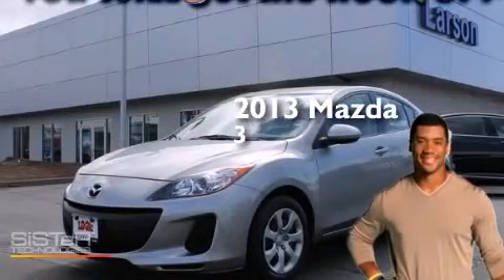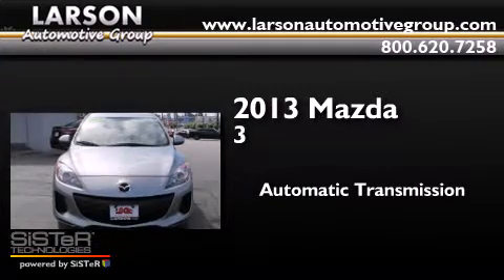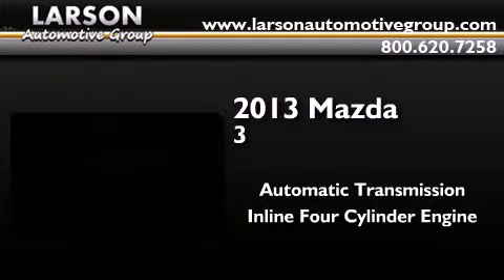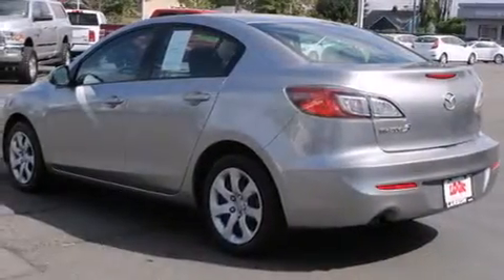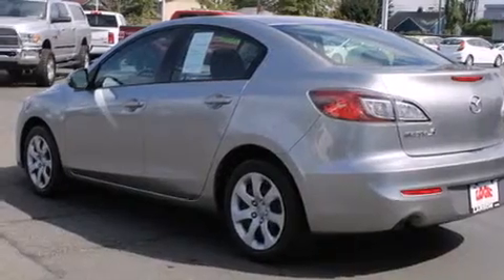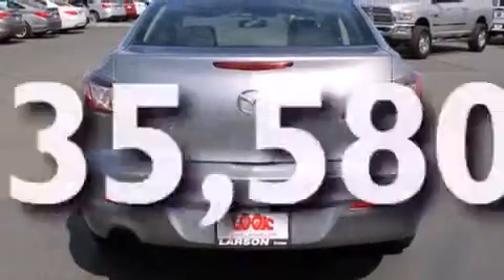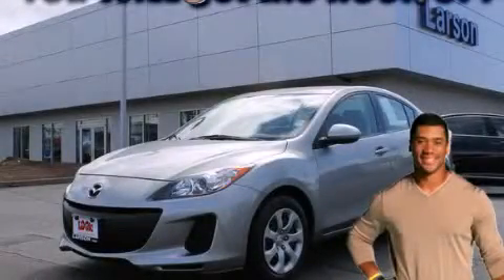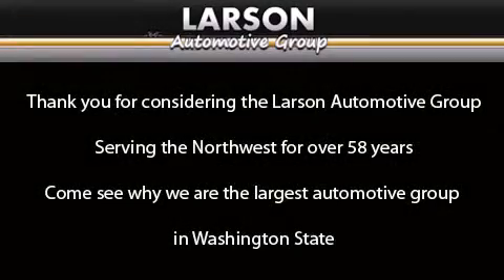2013 Mazda 3 Puyallup WA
We've been honored to serve the Puyallup WA area , we promise that your experience at our dealership will exceed your expectations ! Year : 2013 Make : Mazda Model : 3 Engine : 2.0L 4Cyl Trans . : Automatic Exterior : Silver Miles : 35,580 Interior : Black Stock : 6951 Larson Auto Group 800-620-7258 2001 N Meridian Puyallup , WA 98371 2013 Mazda 3 Puyallup WA